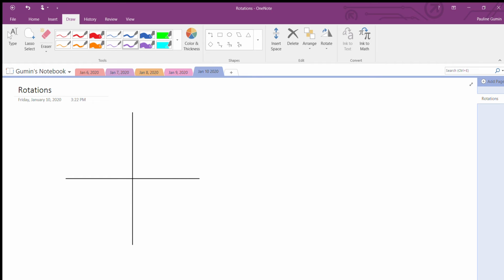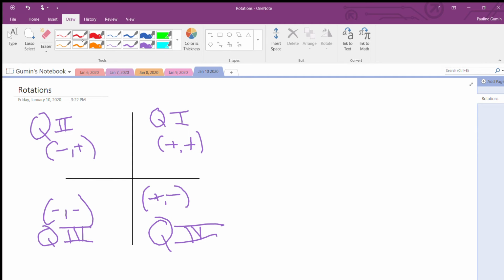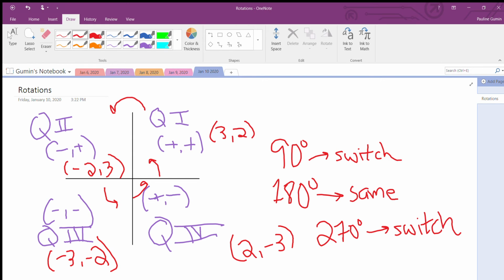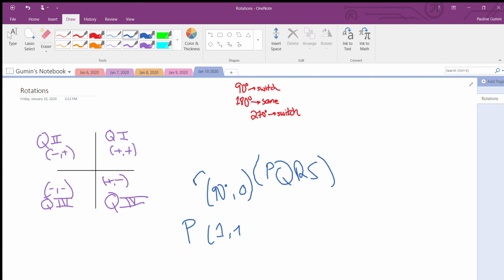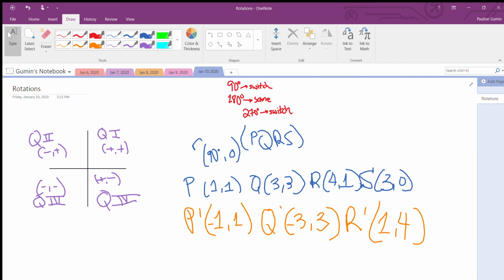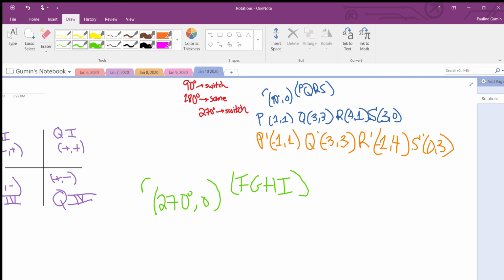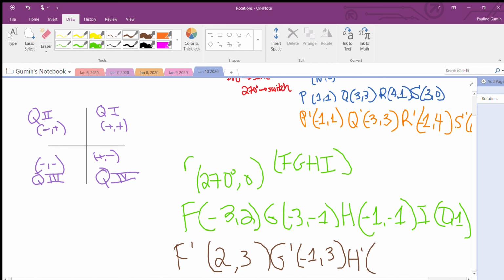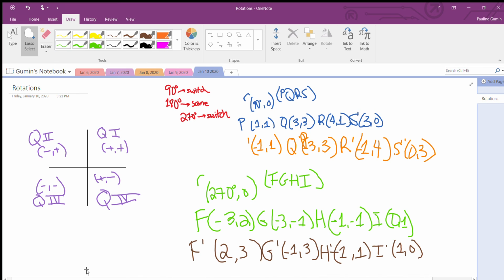Rotations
From January 10. 2020